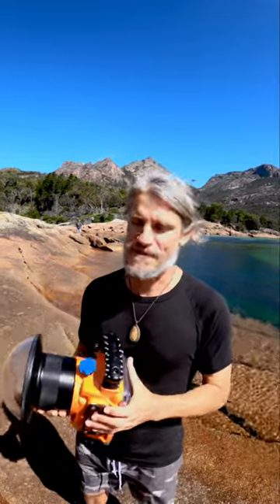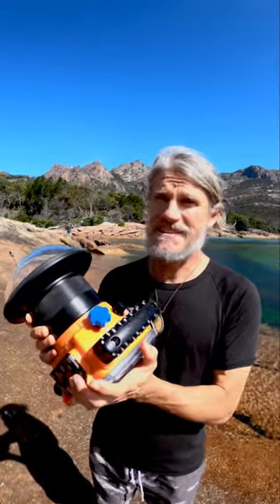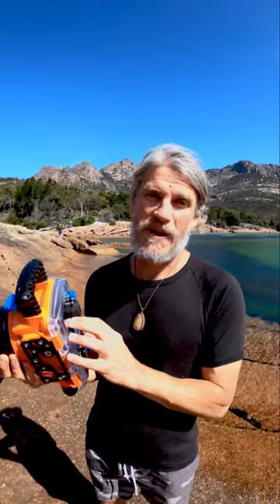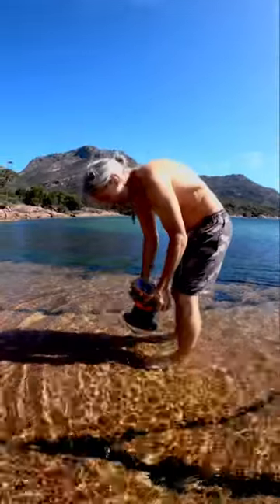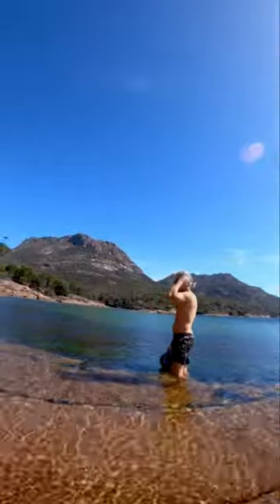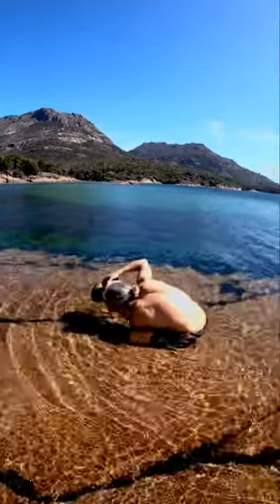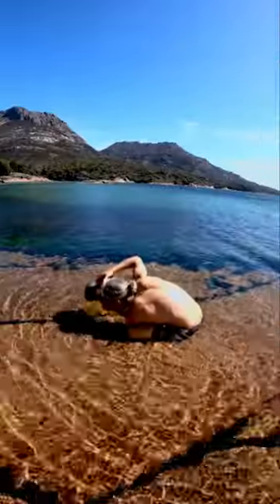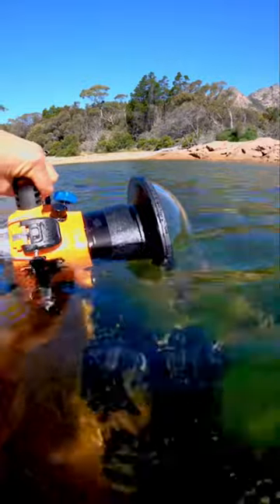Photographing a Split Level water image in Tasmania.